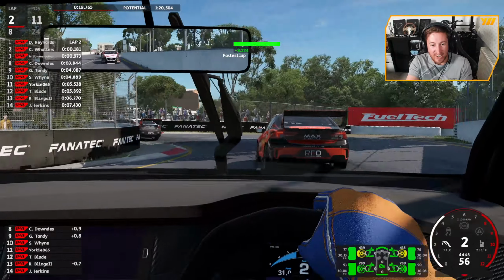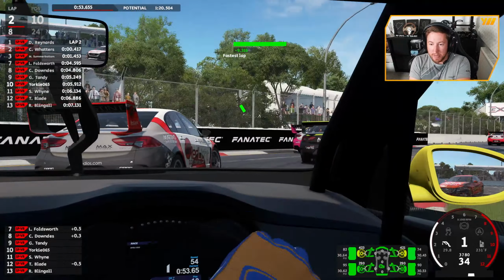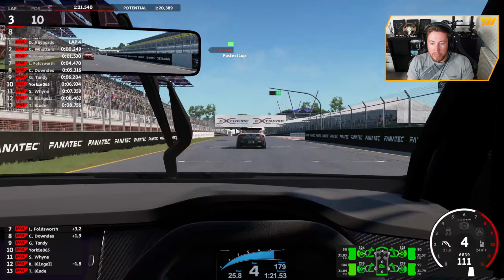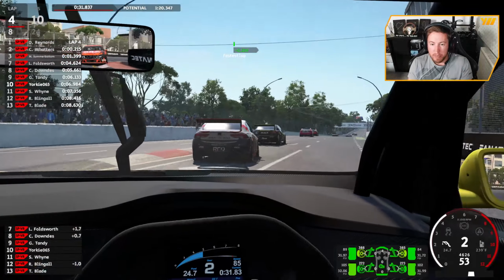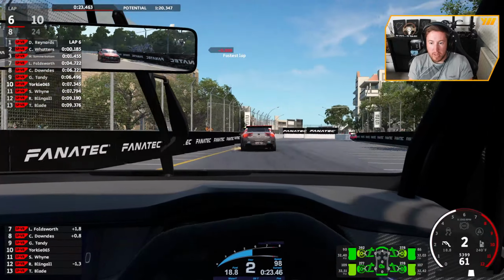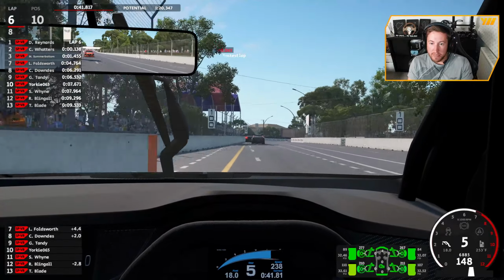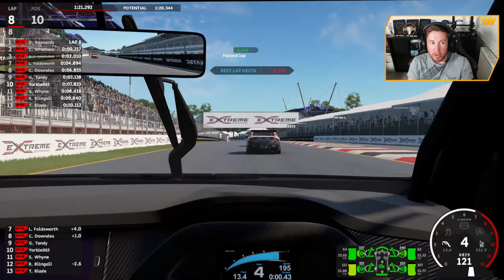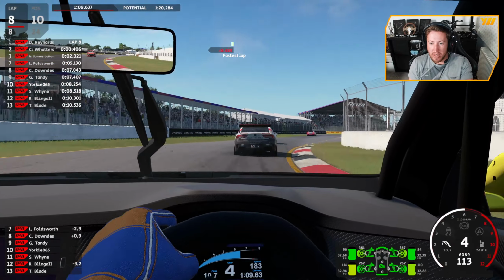Is The Automobilista 2 V1.5 Update Good?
The V1.5 update has recently dropped for Automobilista 2, bringing updates to physics, AI and other aspects of the sim. But is it any good?

Gear
599XX Evo 30 Alcantara Rim
Fanatec V3 Pedals

Music
Ooyy - Thunderbird
Niklas Gustavsson - Some Kind Of Magic 3